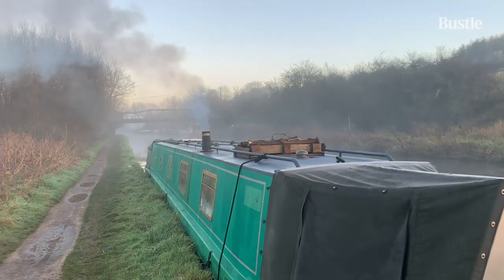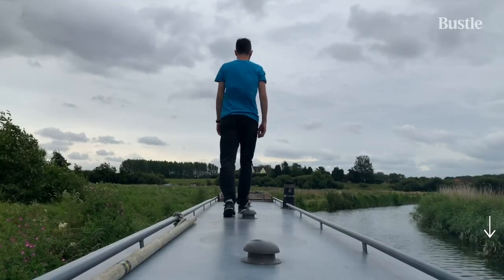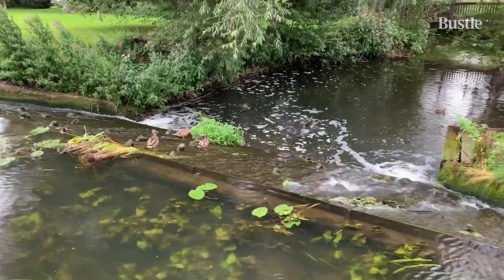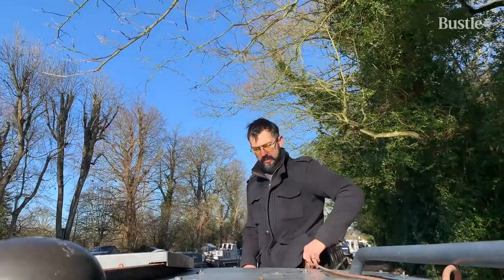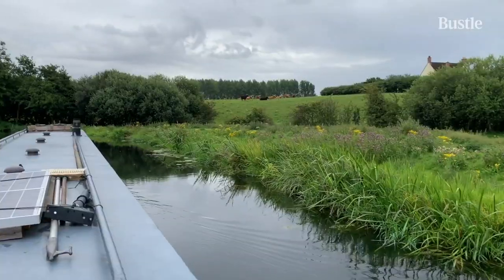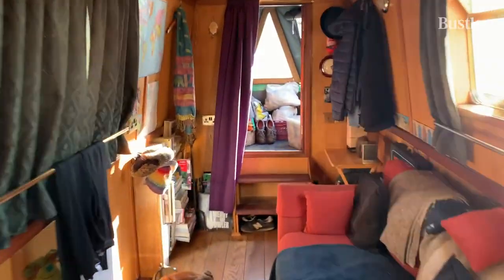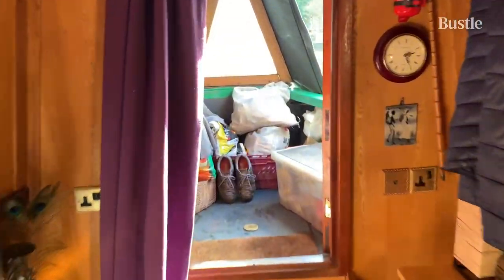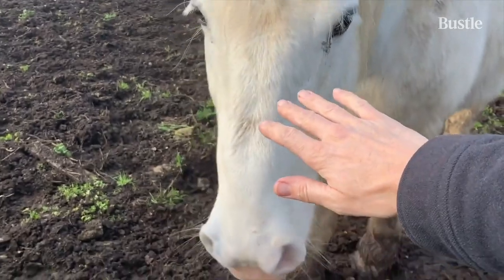Living On A Tiny Narrowboat In England | Relocated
Living On A Tiny Narrowboat In England | Bustle

Narrowboats are a familiar sight on the English canals. The U.K.'s canal system was a crucial nationwide transport network during the Industrial Revolution, but with the rise of railways, commercial canal traffic stalled out around the 1970s, leaving a surplus of narrowboats that are uniquely equipped to navigate the slim English waterways.

Myles McDowell is a former circus performer who took the plunge into the boat life by moving into one of these narrowboats. Myles and his wife were renting in London but found the high costs detrimental to their savings plan. So they decided to downsize and move to a narrowboat, which they could actually own. Unlike many boat-lifers who’ve waded into the floating life during the pandemic, Myles has been living on the boat for eight years.

Myles documents his journey in great detail on his YouTube channel, educating others on what it’s really like living like this. His videos show everything from how to empty the toilet tank to what it’s like to self-isolate during lockdown when you live on a river. At the time of filming, Myles was based on the Grand Union Canal, heading toward the River Thames. Myles tells Bustle that one of the biggest appeals of living on a narrowboat is the flexibility to move when you’re in need of new scenery.

0:00 Intro
0:13 Location
0:29 First Moving In
0:58 Boat Necessities
1:38 Cost
2:46 Advice